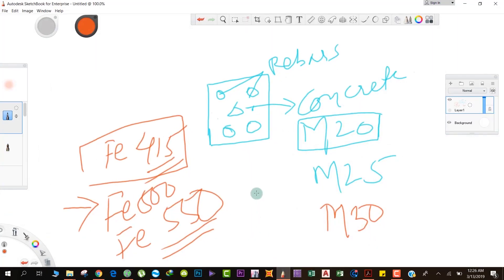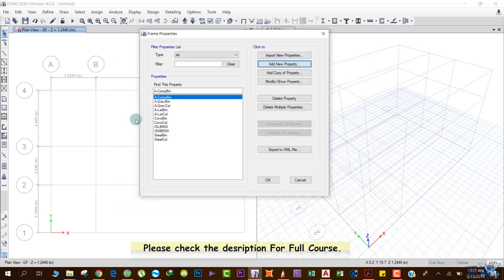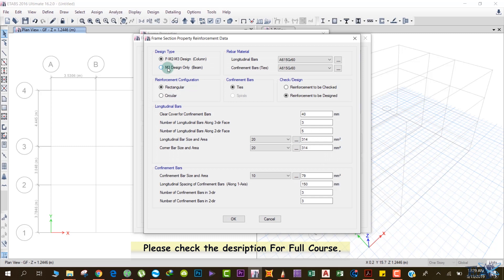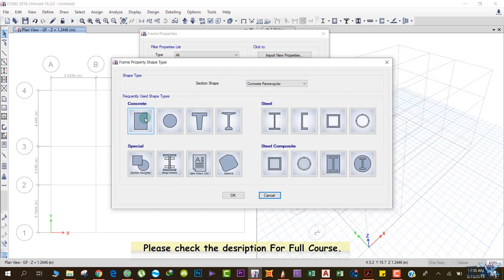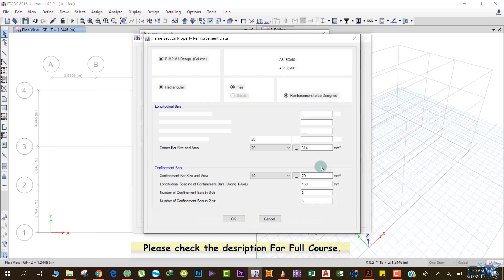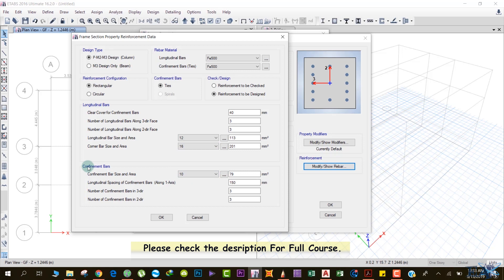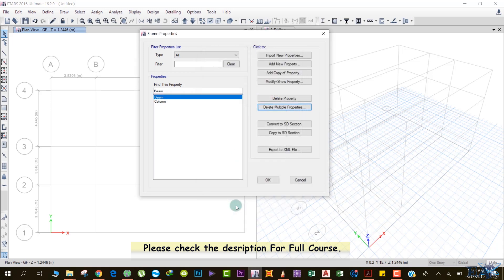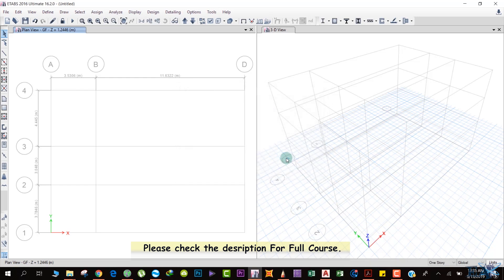ETABS Tutorial For Beginners [Chapter 6]: Define Section Properties in ETABS